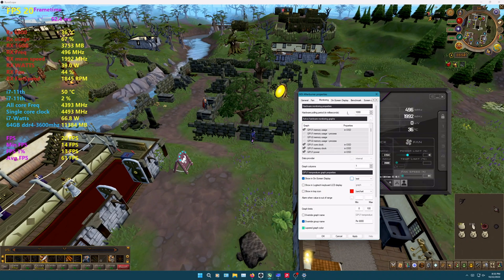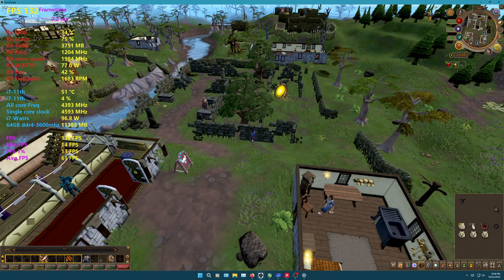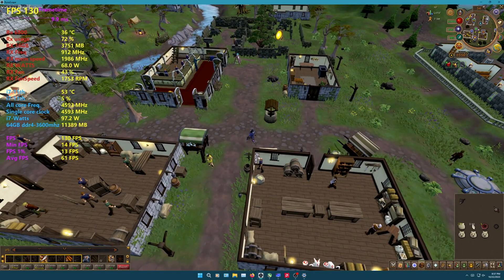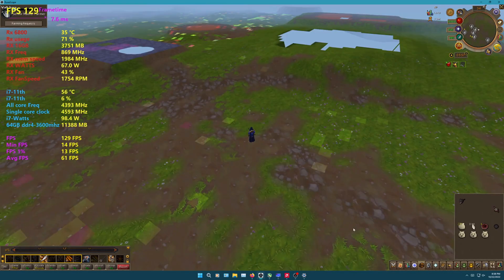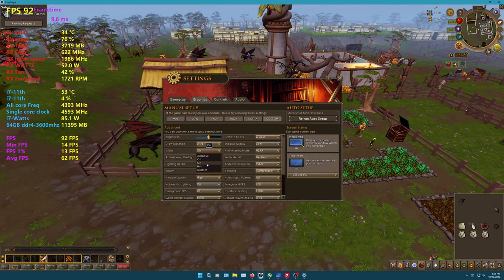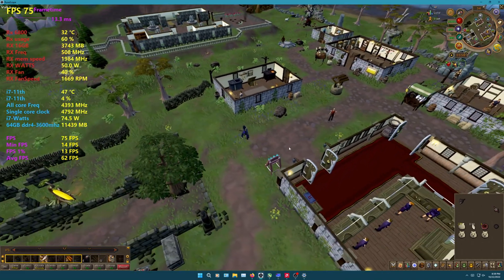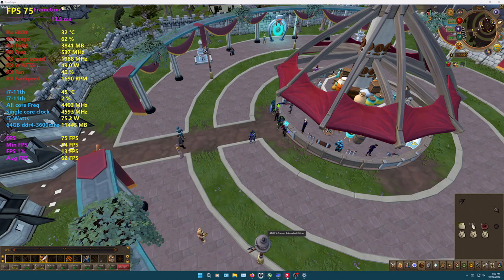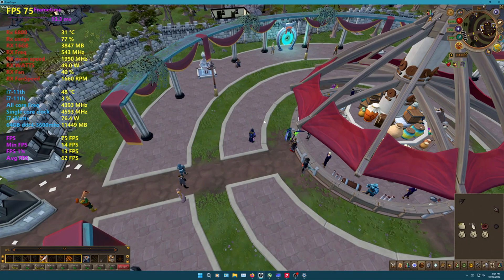Amd how to fix frametime micro stutters and lag spikes.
In this video I will expose how to keep your game play as smooth as possible. Do note when I mean lowest fps in game I mean the lowest average fps in that certain area of the game. I did this video as when playing games before fps locking, my frametimes would jump to 80-90 ms a few times per minute and this causes the infamous term of lag spikes on amd cards. Did not know there was a fix to this. I use display port as 3 of my hdmi 2.0 cables were just not as good as display ports 1.4a bandwidth.